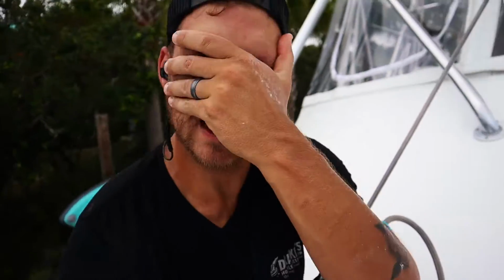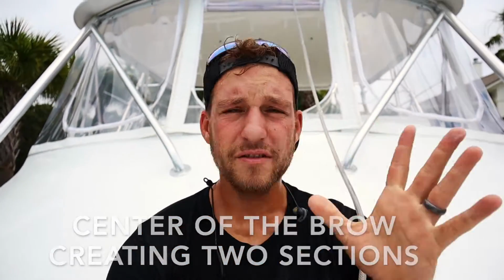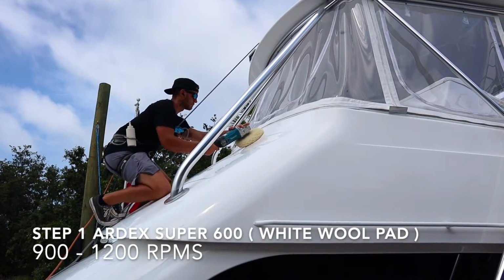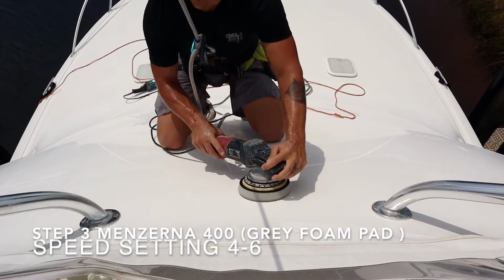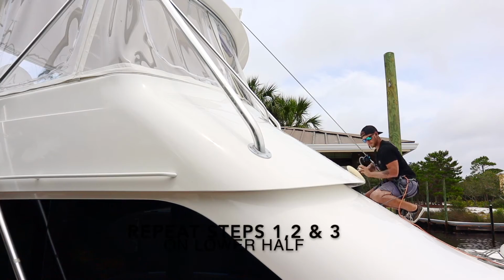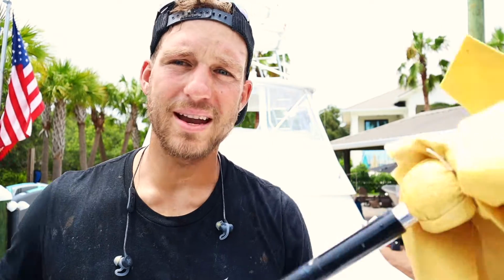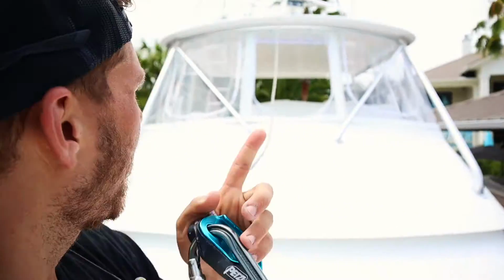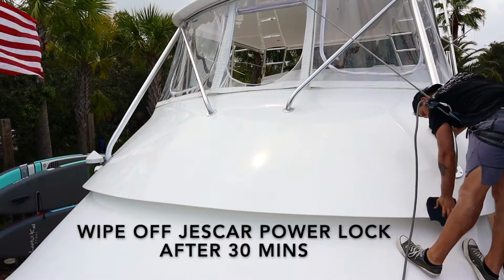How To Buff The Brow on a Sport Fishing Boat | Boat Detailing Business Tips | Revival Marine Care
Boat Detailing tutorial! I’m going to teach you How To Buff The Brow On A Sport Fishing Boat! Every Boat Detailing Product in the video is in the description below 👇

👉 Save 15% On ALL Shine Supply Marine Products

🛥 Book a boat detail with Drake!

🔥Foam Cannon
🔥 Wash Brush
🔥 Wash Brush Pole
🔥 Shurhold Mop Head
🔥 Shurhold Mop Pole
🔥 Water Proof Boots

 Climbing Gear :
🔥Gri Gri
🔥Locking Carabiner
🔥Harness ( the one I have )
🔥Harness ( cheaper option )

 Machines :
🔥Makita Rotary Buffer
🔥 FLEX 4301 VRG